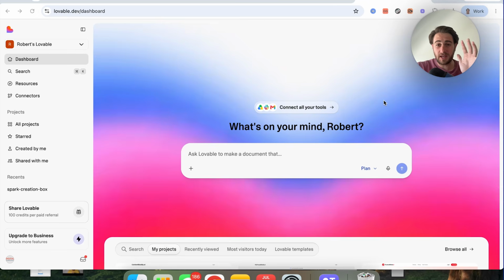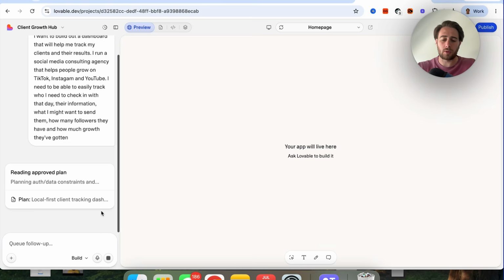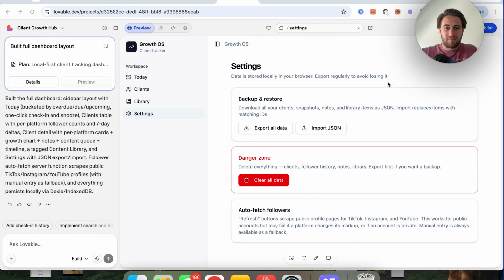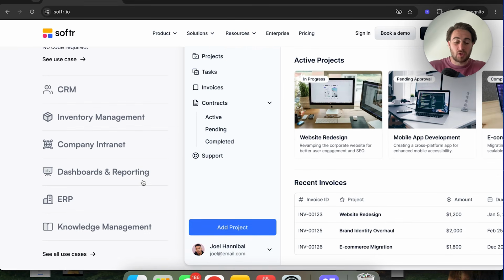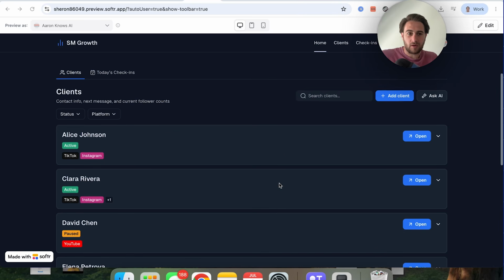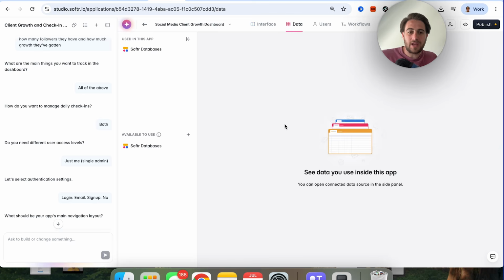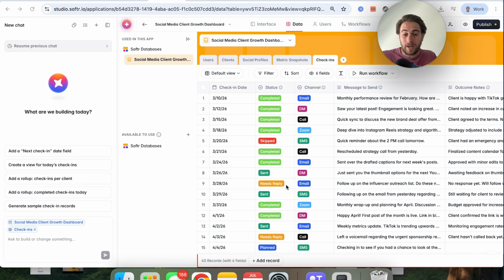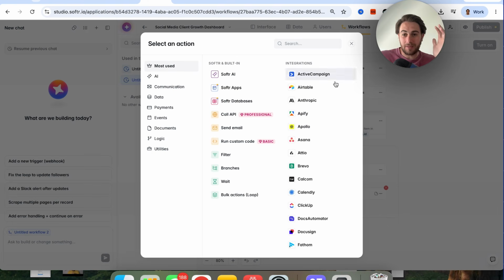This FREE Lovable Alternative is INSANE! (Softr AI Review)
This video shows you a free Lovable alternative that excels at creating AI apps, AI workflows and AI databases. If you want to build internal or external AI apps that can actually handle real work this video is for you.